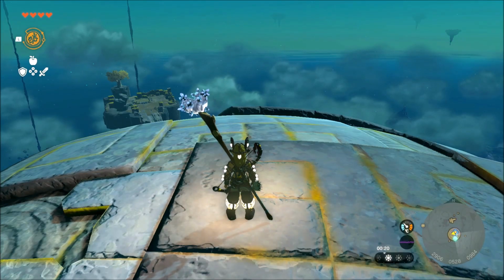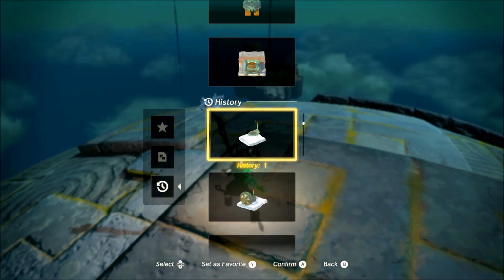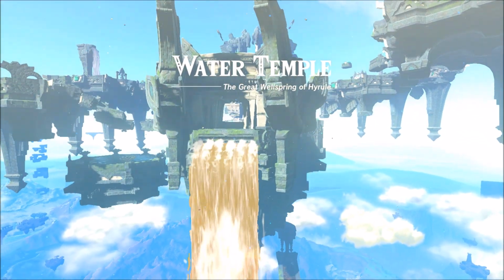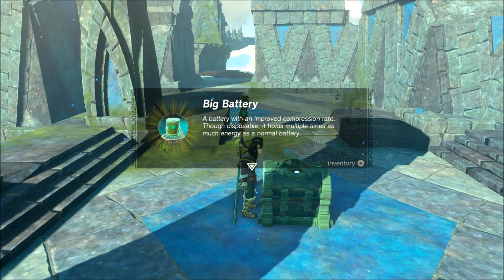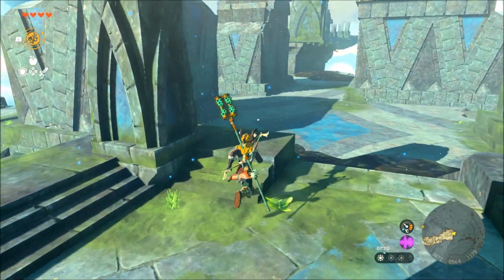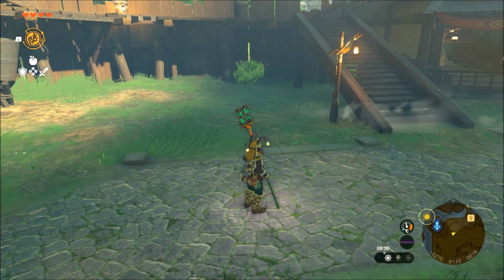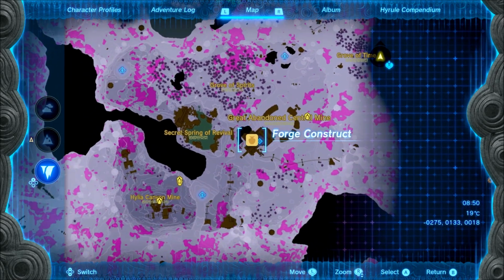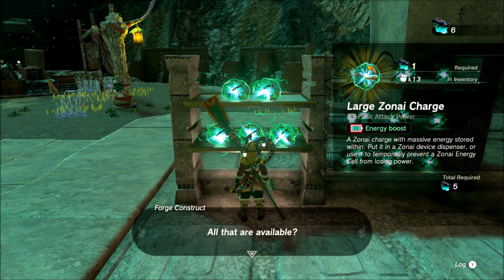HOW TO GET BIG BATTERY IN TEARS OF THE KINGDOM! TOTK BIG BATTERY LOCATION!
Legend of Zelda Tears of the Kingdom Big Battery Location / How To Get Big Battery Tears of the Kingdom! Knowing where to find All Zonai Device Locations is very important in Zelda: Tears of the Kingdom and everyone wants to know where to find the Big Battery in TOTK. This is how to get and how to use the Big Battery in Tears of the Kingdom!

HOW TO GET ZONAI DEVICES IN LEGEND OF ZELDA TEARS OF THE KINGDOM - Best Device Dispenser Locations

BEST ZONAITE MINING GUIDE For The Legend of Zelda Tears of the Kingdom | Depths Exploration Guide

HOW TO GET AUTOBUILD EARLY + ZONAITE FARMING GUIDE! Legend of Zelda Tears of the Kingdom Guide

~ The Legend Of Zelda Tears of the Kingdom Gameplay ~